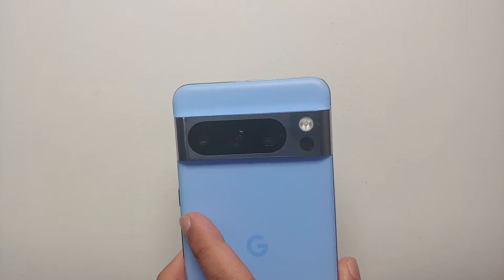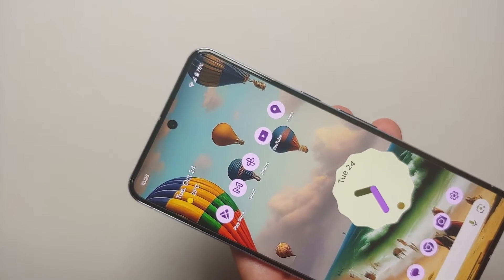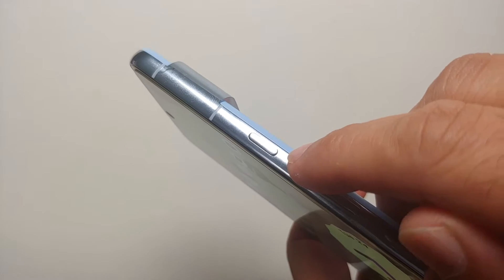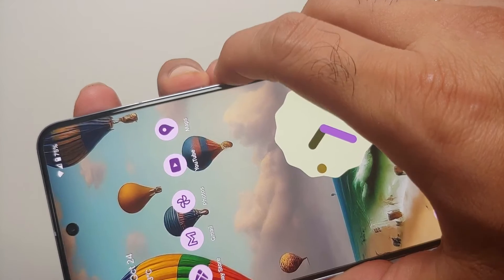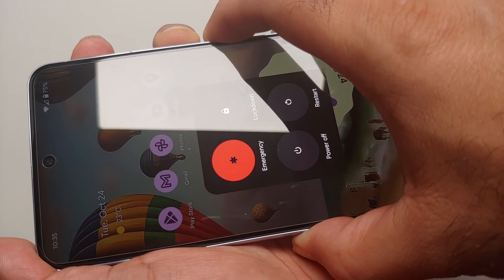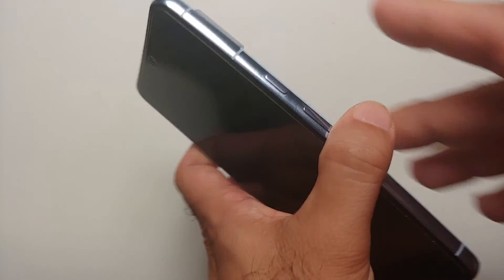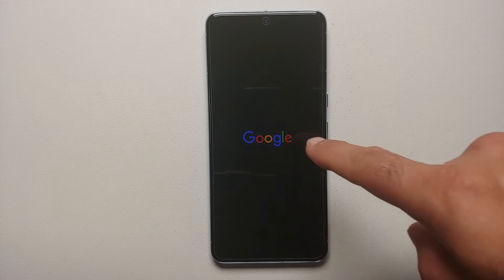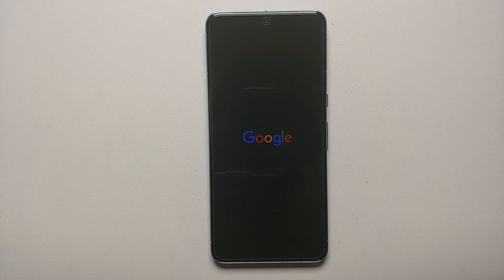Google Pixel 8 & 8 Pro How to Force Restart Frozen Google Pixel (Touch NOT Working)!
Did you just get your hands on a Google Pixel 8 or Pixel 8 Pro and want to learn how to Force Restart Frozen Google Pixel (Touch NOT Working)? In this detailed video tutorial we will show you how to Force Restart Frozen Google Pixel (Touch NOT Working) on your Google Pixel 8 or Pixel 8 Pro.